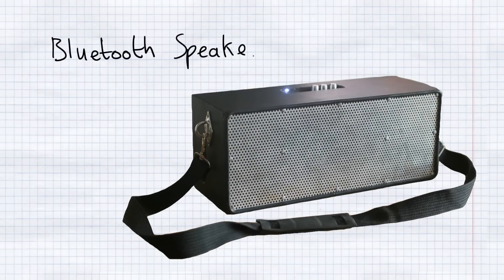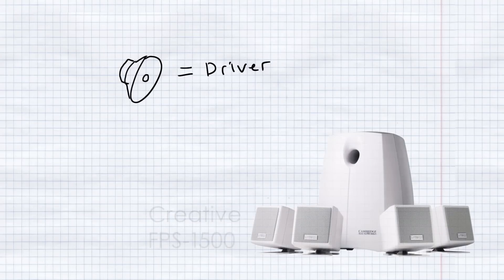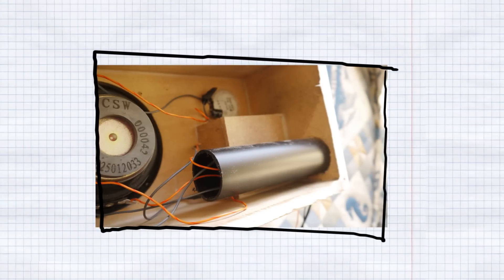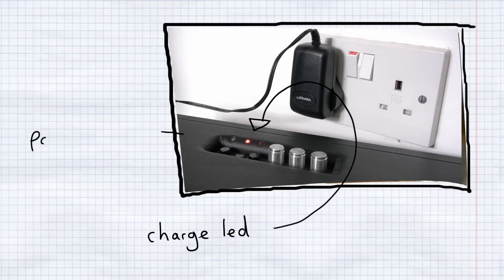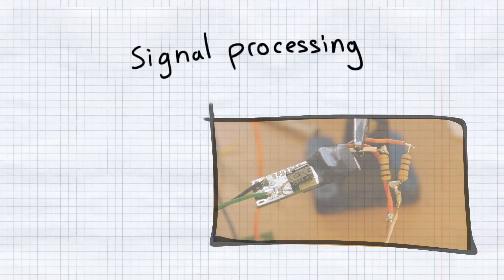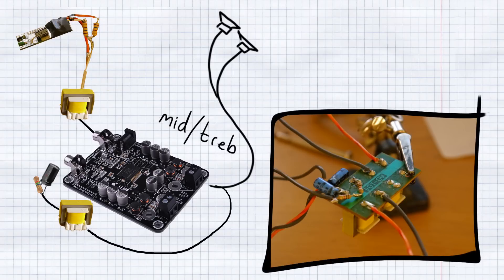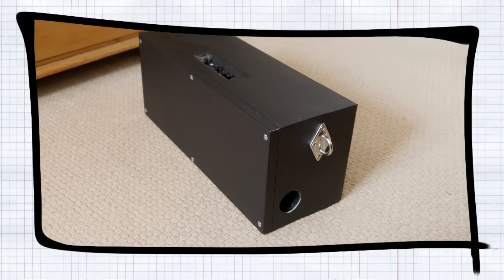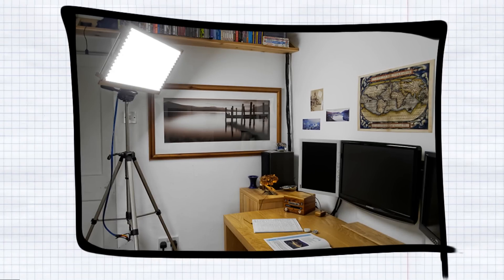Homemade Bluetooth Boombox - Build Log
This is how I made my homemade Bluetooth boombox. It cost about £50, and sounds better than the Jawbone Jambox, which is saying something. Out of all of the things I've built, this has got to be one of my favourites.

Here is a list of parts, searching ebay (worldwide) directly for the quoted items should allow you to buy the same ones that I bought from China.

15w Amplifier - "ta2024 amplifier "
Bluetooth module - bluetooth audio receiver usb"
Voltage converter - "12v to 5v buck step down"
Battery charger - "SC Fast Charger for NiCd/NiMH batteries Vapextech"
Ground loop isolator - "ground loop isolator"